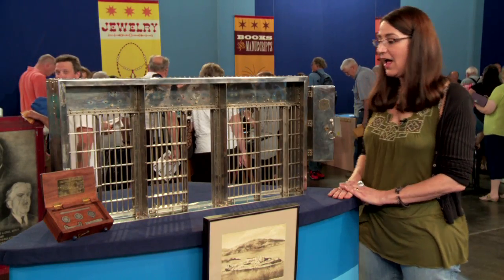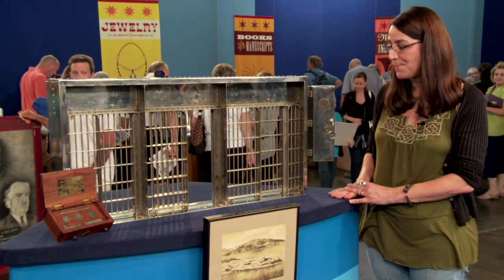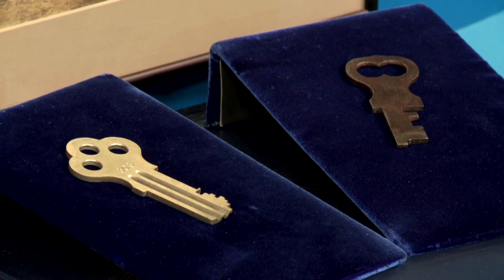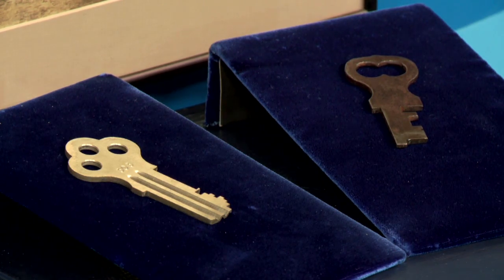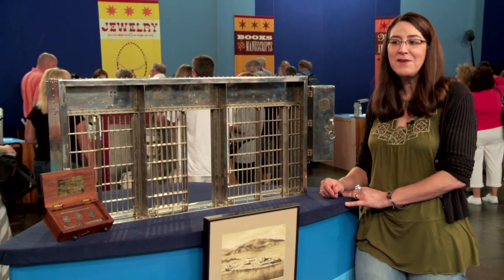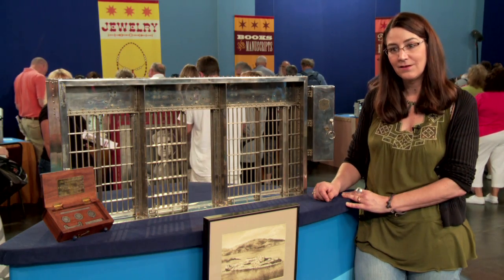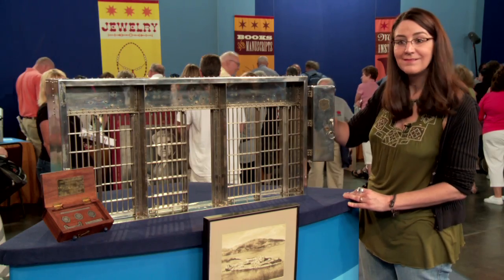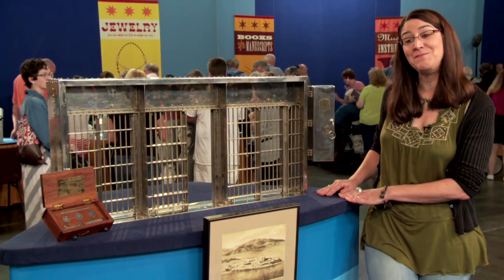Alcatraz Jail Cell Salesman Sample, ca. 1932 | Bonus Video | Charleston, Hour 2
Get a closeup look at how this salesman's sample Alcatraz prison cell works in this exclusive bonus video from Charleston, Hour 2!